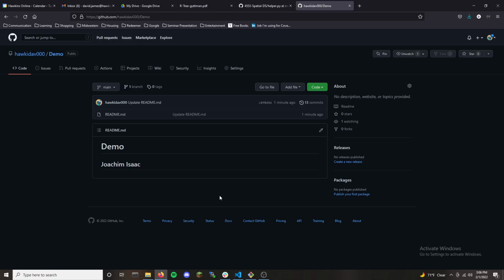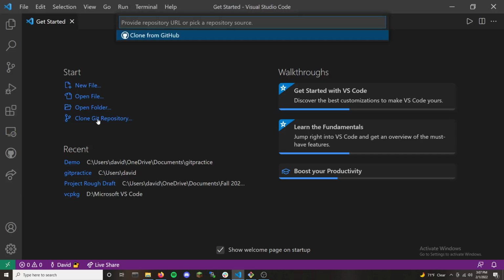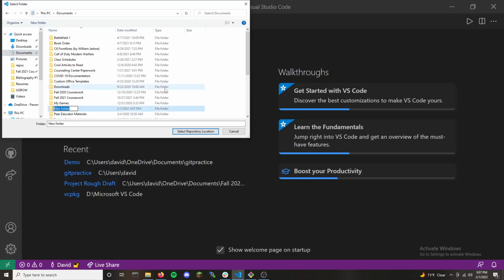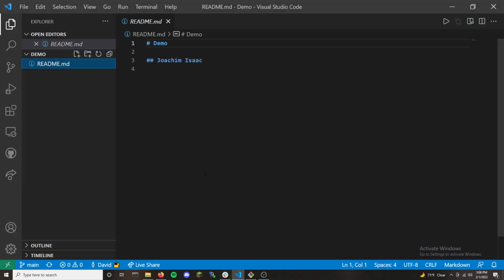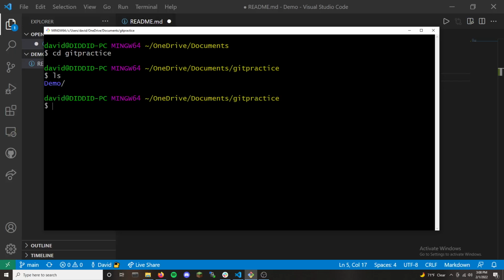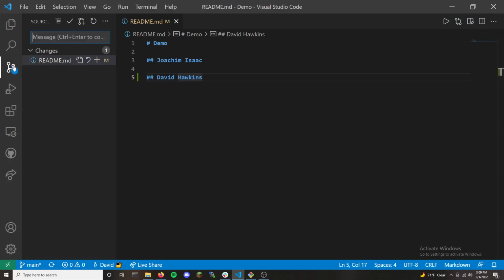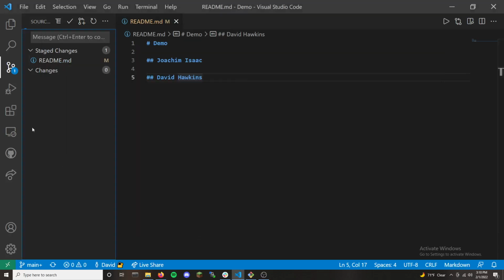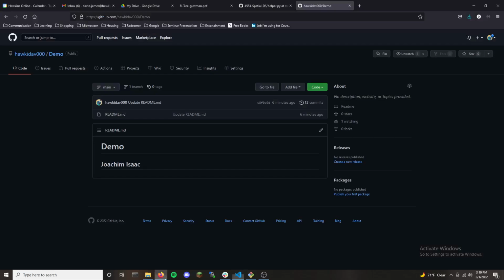Git Practice - David Hawkins and Joachim Isaac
In this video, I will be demonstrating how to do the homework associated with Joachim and my presentation.